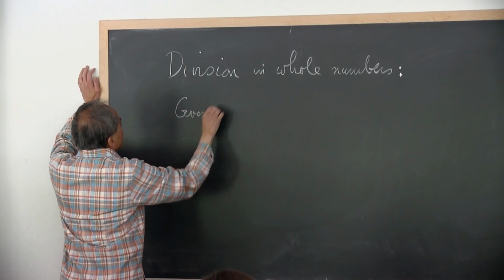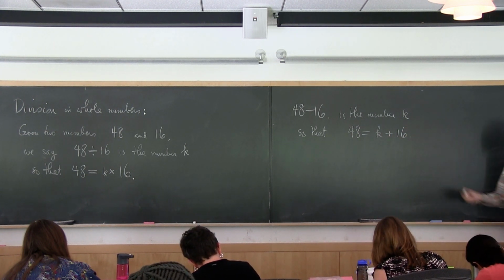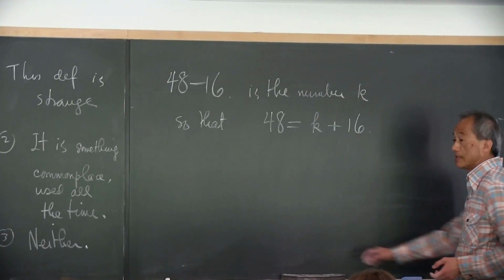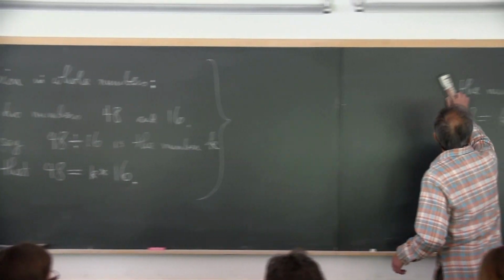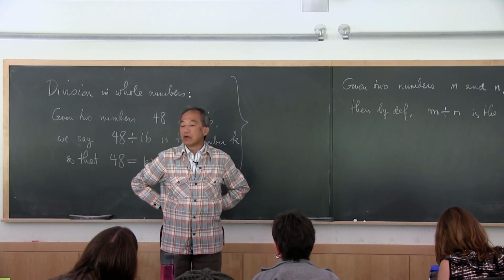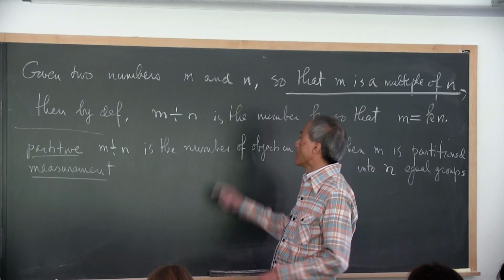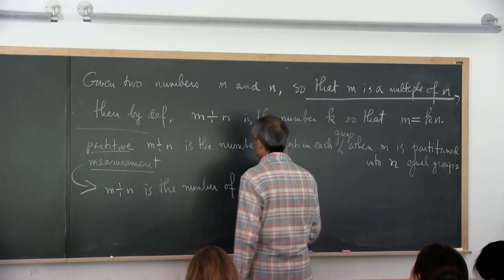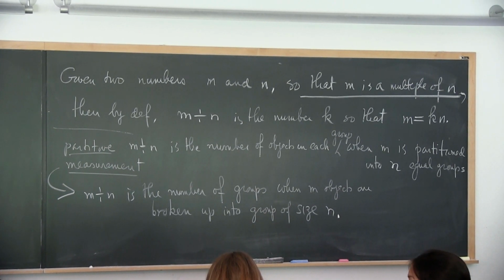WuMPDI 2011 day3 G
July 2011

Topics in this video:
Whole number division
Division with remainder is not an operation
Division vs. division with remainder
Definition of division
Division vs. subtraction
Partitive and measurement interpretations of division